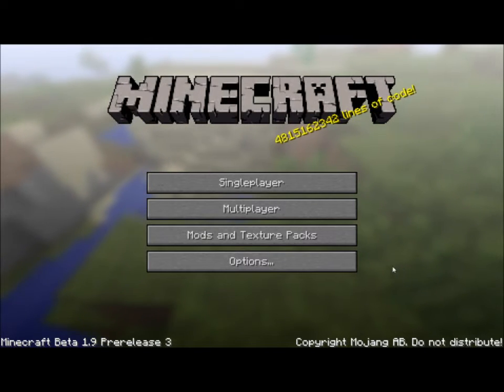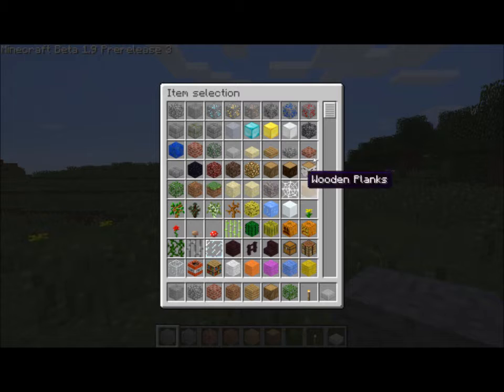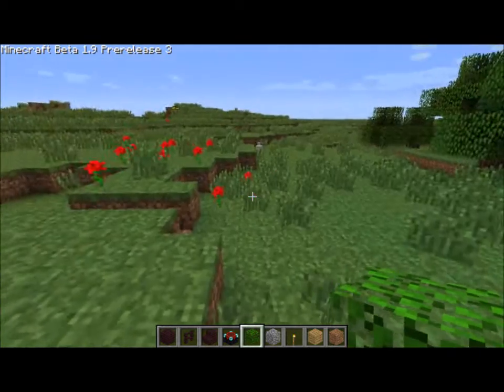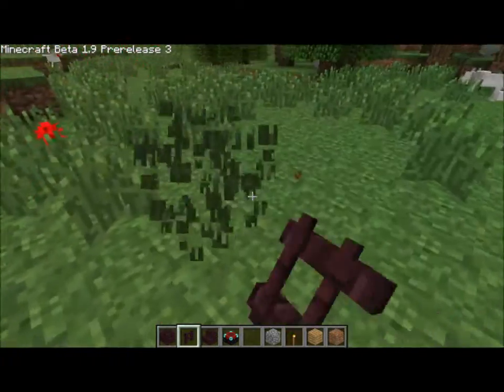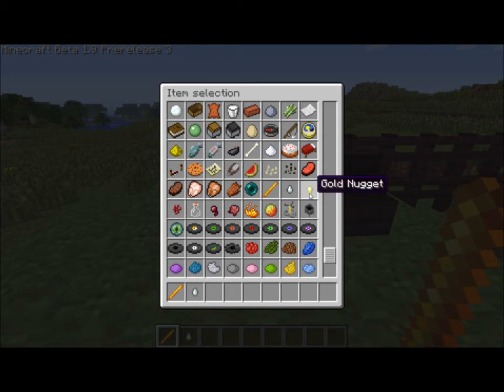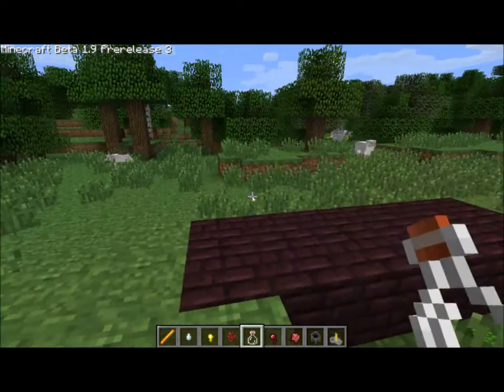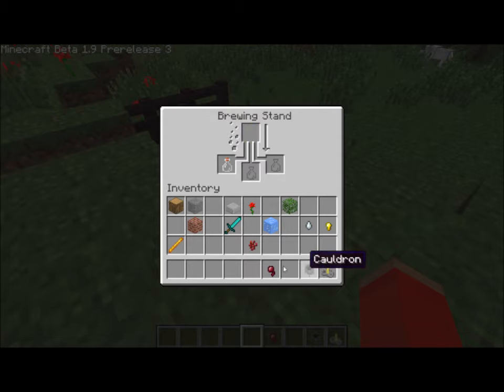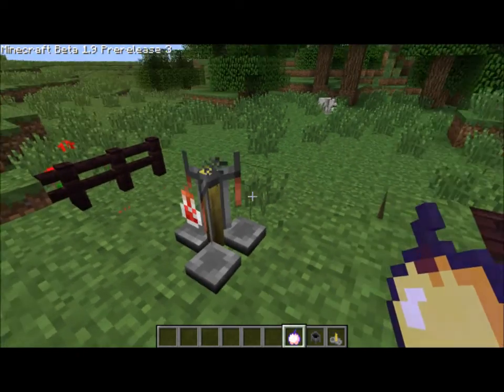Minecraft - 1.9 Pre Release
Jordan gets his hands on the 1.9 Pre Release 3 and has a look at some of the new features for the first time, he hasn't even checked out any of the other 2 pre releases, so this is all new to him.